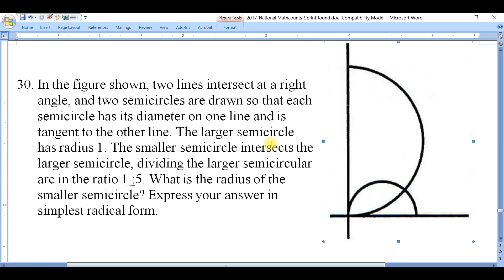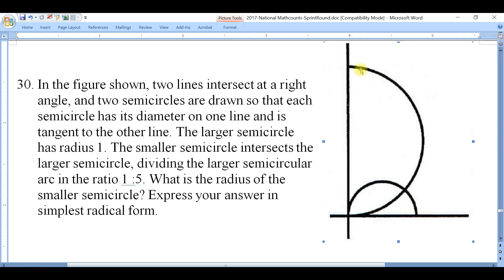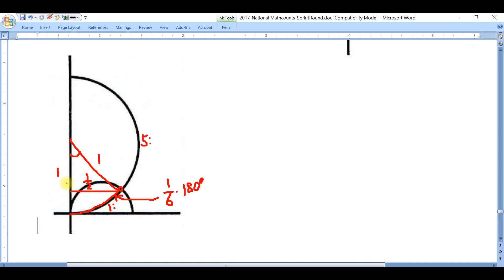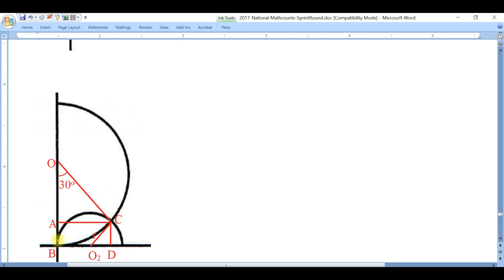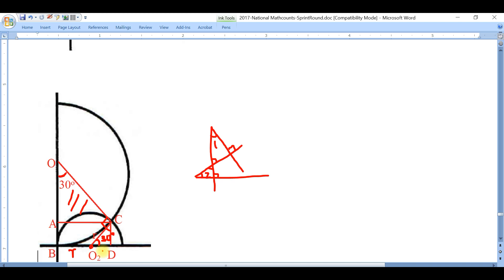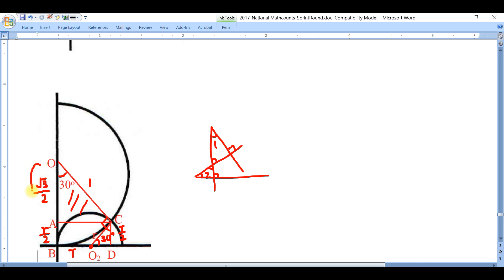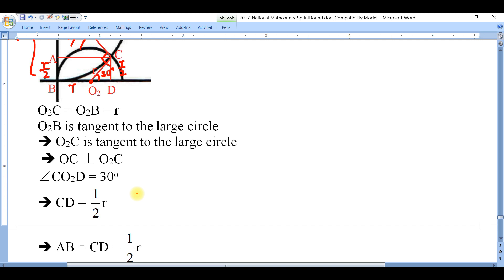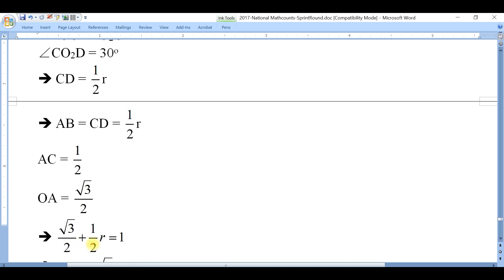2017 National Mathcounts Competition Sprint Round Question #30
2017 National Mathcounts Competition Sprint Round Question #30